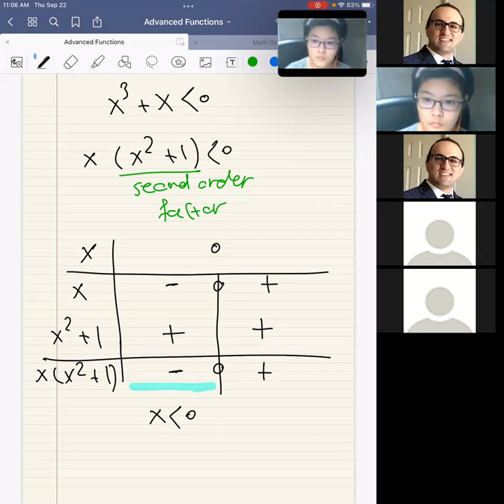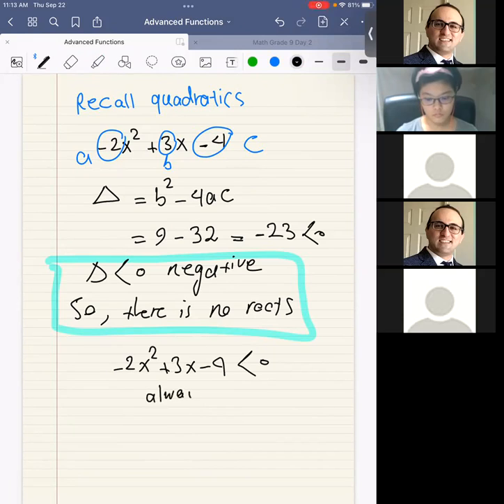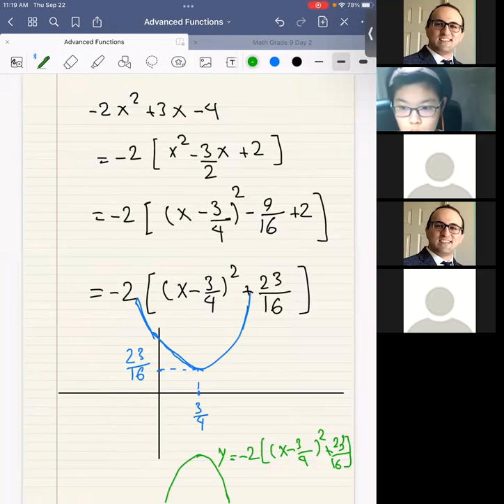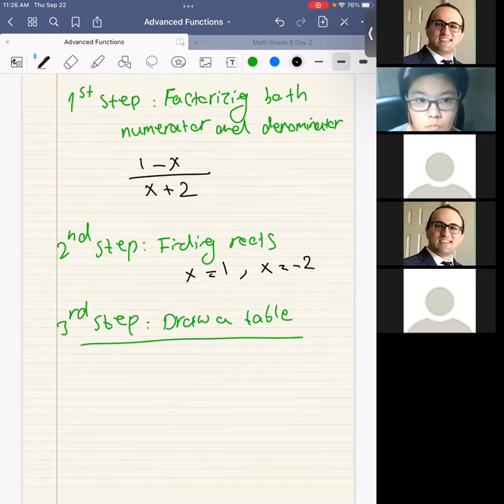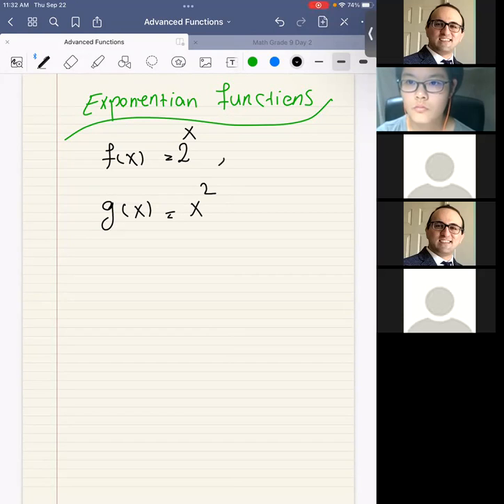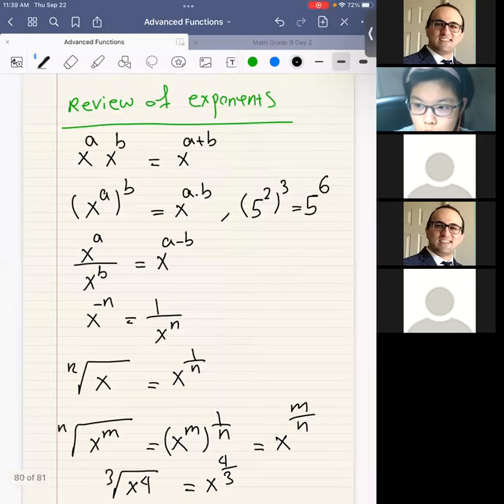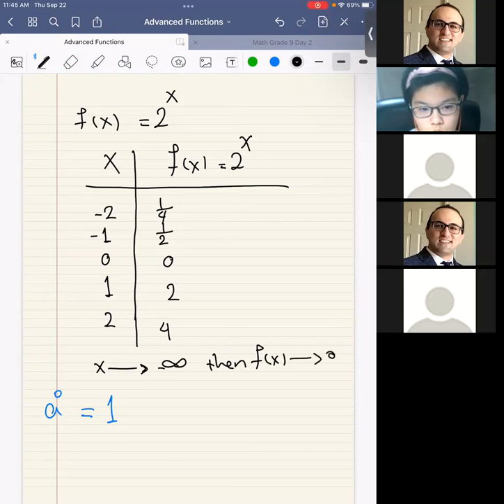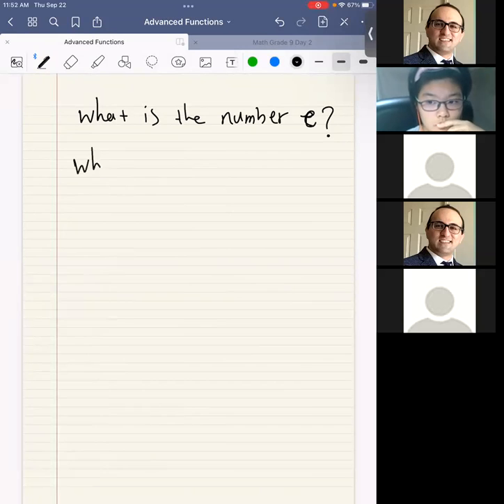Advanced Functions Video Lecture Sep 22